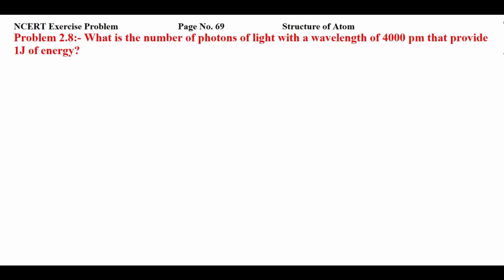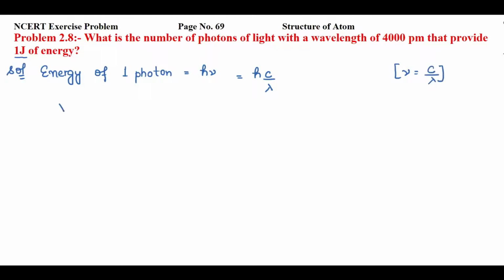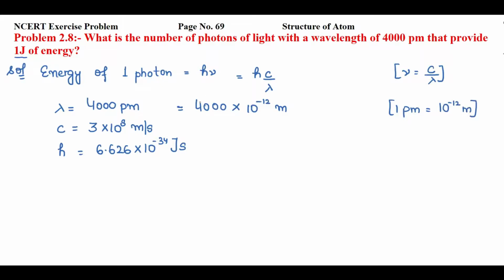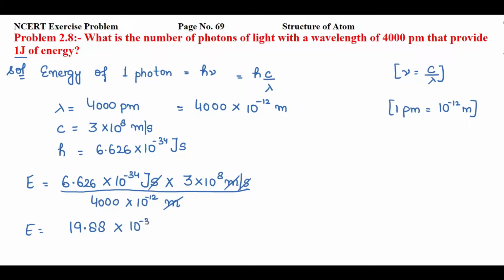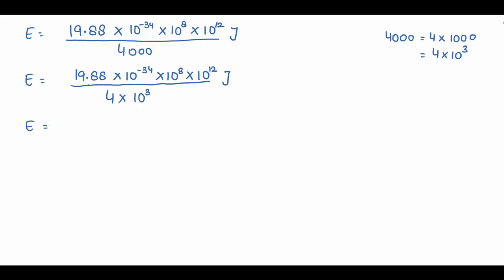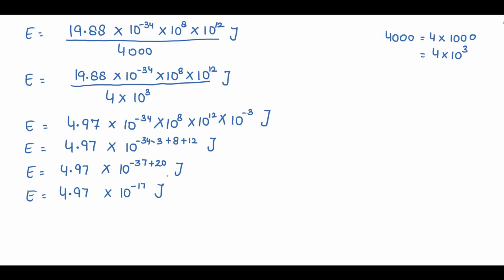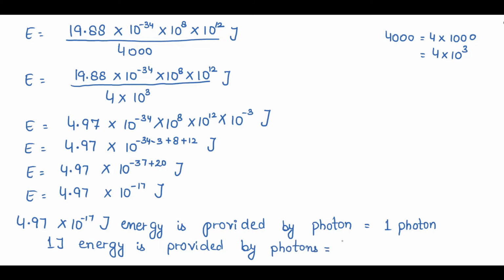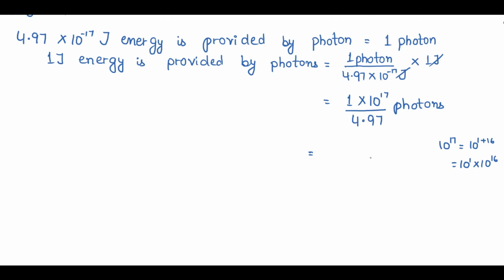What is the number of photons of light with a wavelength of 4000 pm that provide 1J of energy?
Problem 2.8:- What is the number of photons of light with a wavelength of 4000 pm that provide 1J of energy?